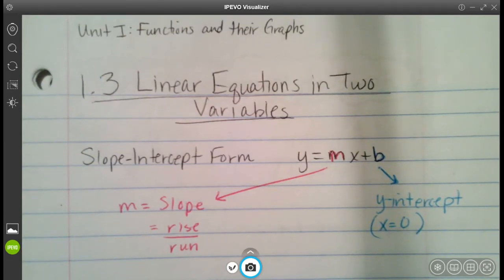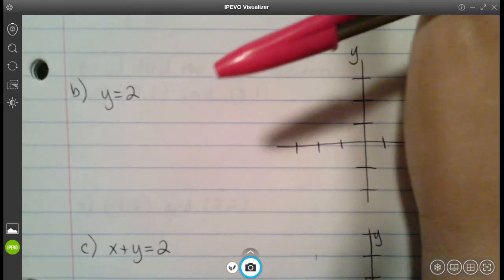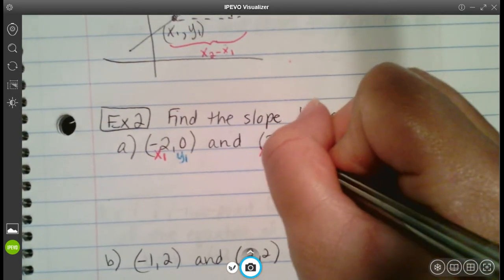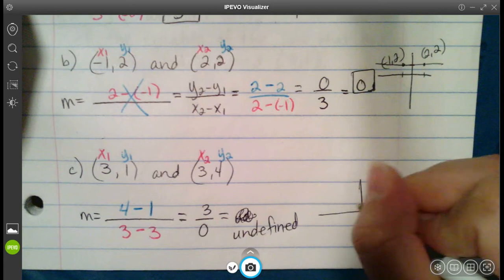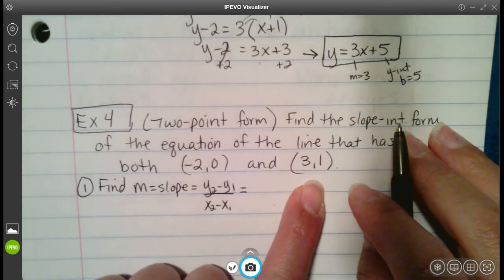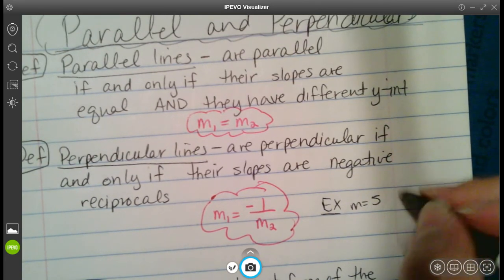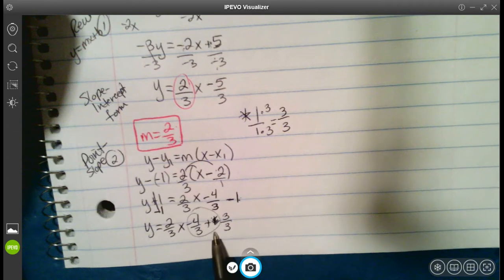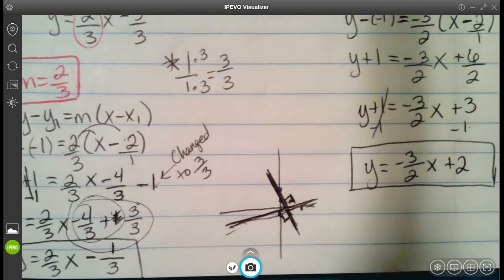1.3 Linear Equations in Two Variables